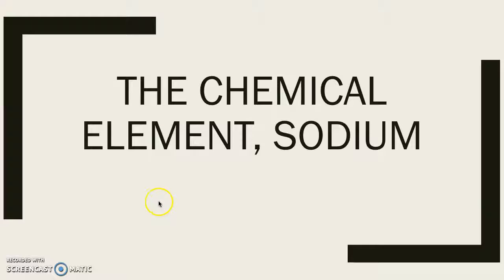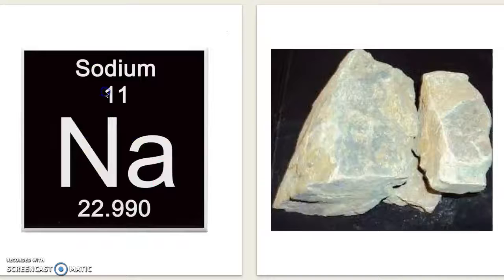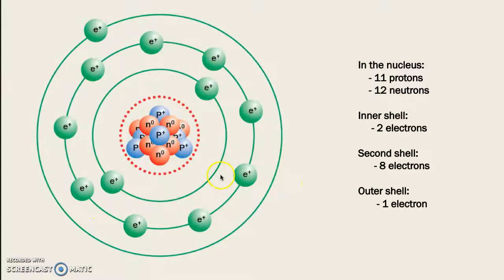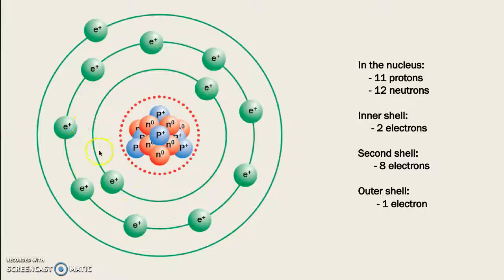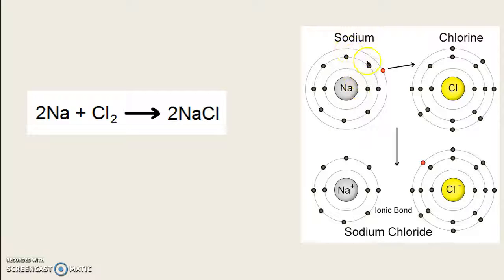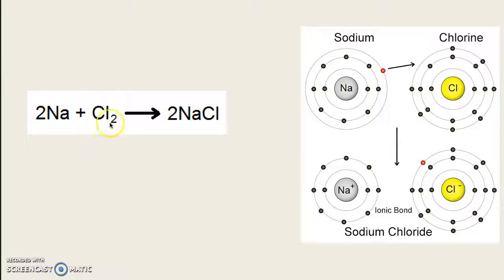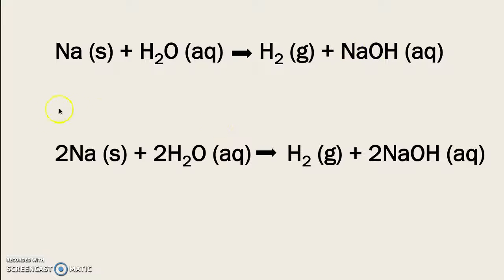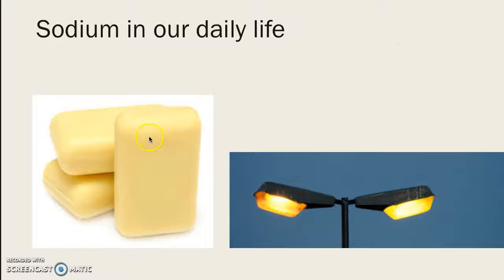The chemical element, sodium